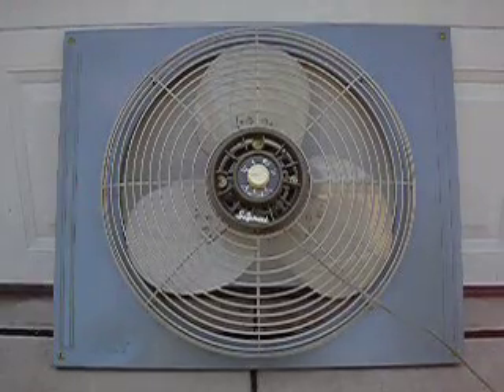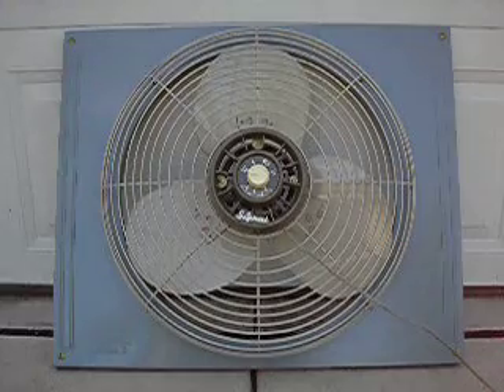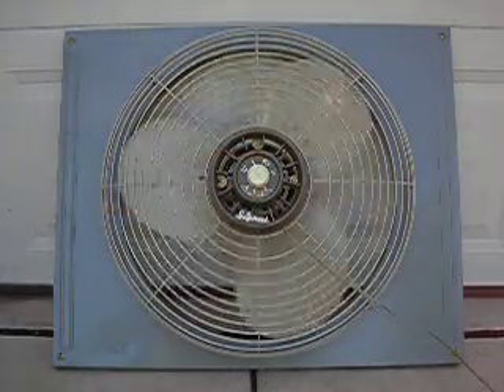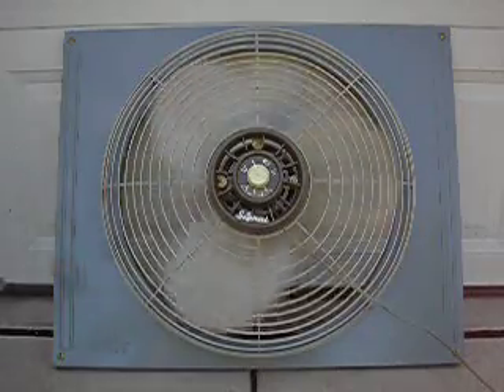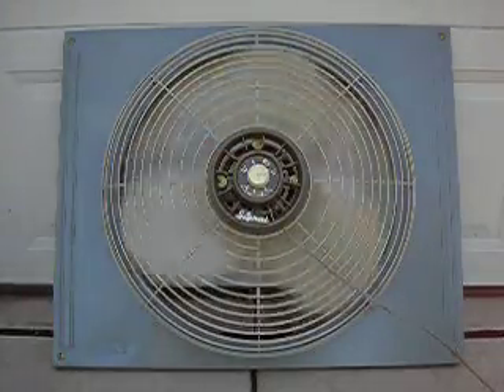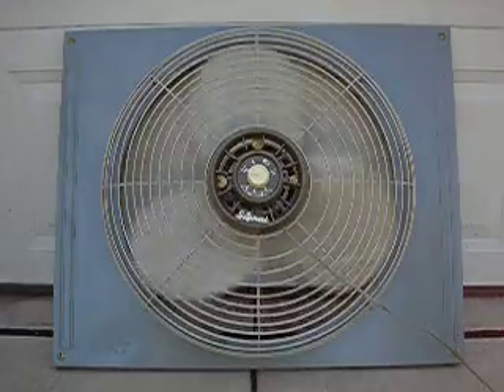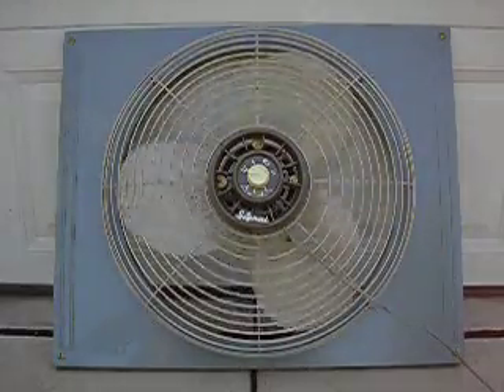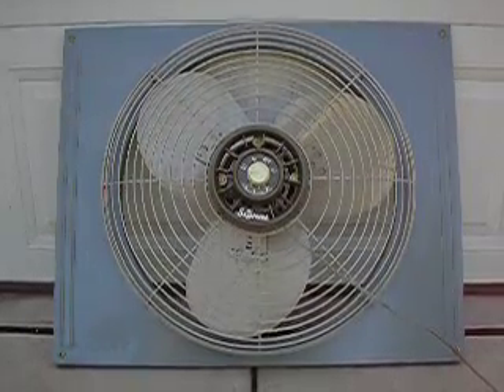Vintage SIGNAL ELECTRIC WINDOW Exhaust Fan EP-20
In the original box and claimed by the son of the original 95-year owner to be never used.  Looks to be true although there's no way to prove or disprove that.  Runs like the day it rolled out of the Signal factory in Menominee, MI.  Whisper quiet on all 3 speeds with their famed "Stout Heart" direct drive motor, it's all steel and  could probably last another 50 years.  Sure wish America could go back to being king of manufacturing.